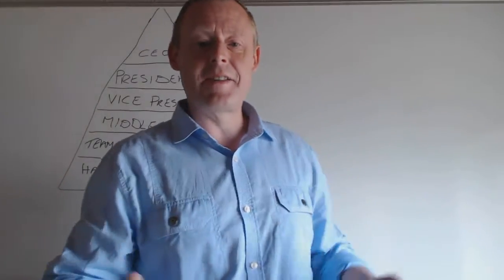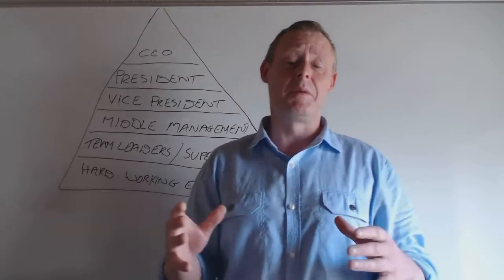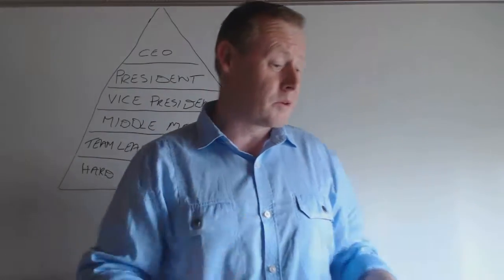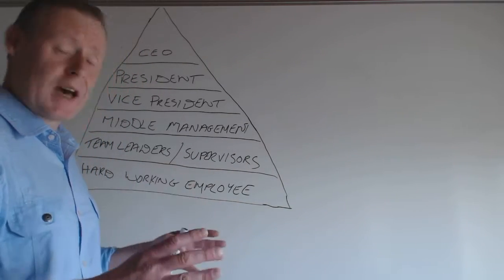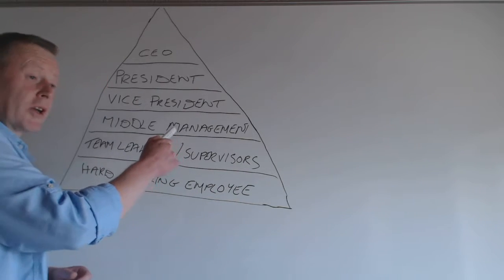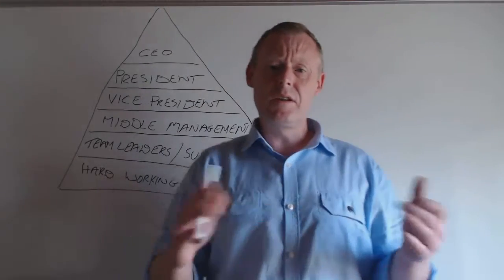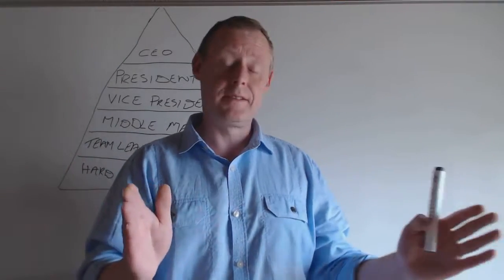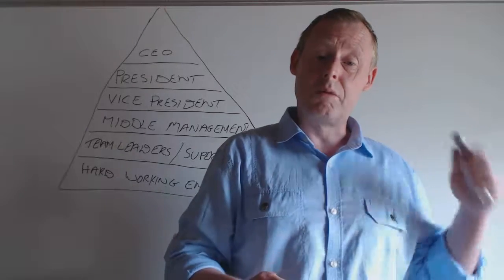The Corporate Pyramid Scam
A quick look at the corporate scam that is every day life for most people.